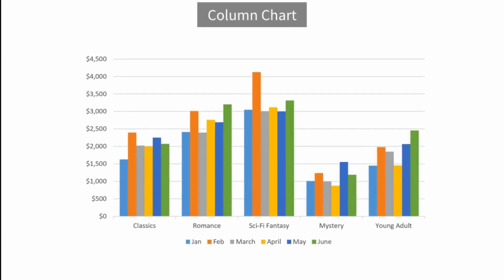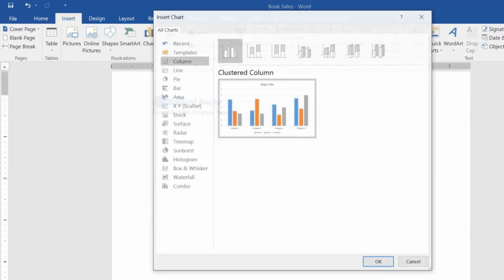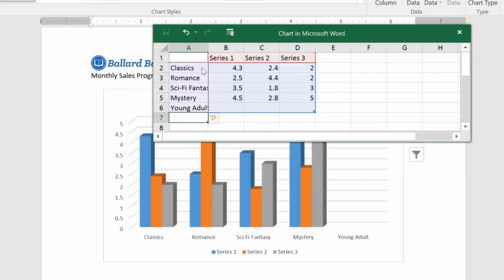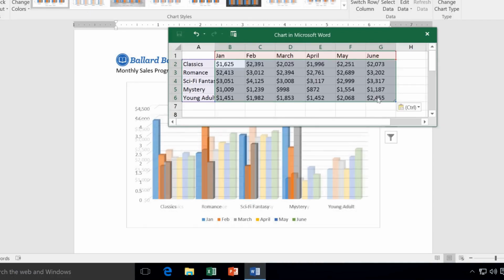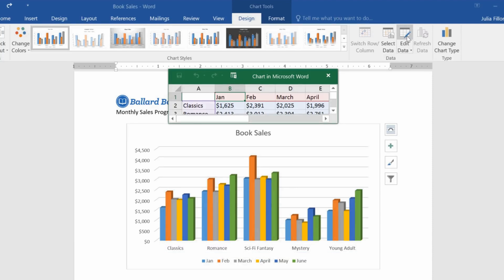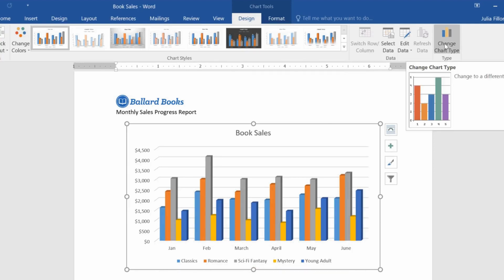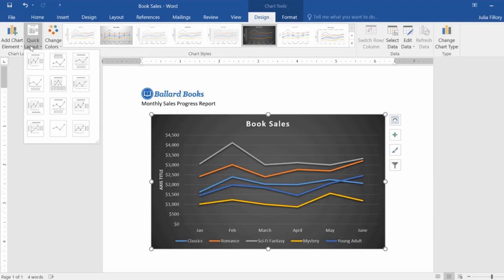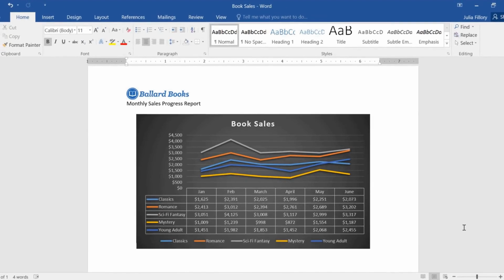23 Word Charts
Learn how to add and modify charts In Microsoft Word.

A chart is a tool you can use to communicate information graphically. Including a chart in your document can help you illustrate numerical data like comparisons and trends so it's easier for the reader to understand.

Types of charts:
There are several types of charts to choose from. To use charts effectively, you'll need to understand what makes each one unique.

Identifying the parts of a chart:
In addition to chart types, you'll need to understand how to read a chart. Charts contain several different elements or parts that can help you interpret data.

Inserting charts:
Word utilizes a separate spreadsheet window for entering and editing chart data, much like a spreadsheet in Excel.

Creating charts with existing Excel data:
If you already have data in an existing Excel file that you'd like to use in Word, you can copy and paste it instead of entering it by hand. Just open the spreadsheet in Excel, copy the data, then paste it as the source data in Word.

You can also embed an existing Excel chart into your Word document. This is useful if you know you're going to be updating your Excel file later; the chart in Word will update automatically any time a change is made.

Modifying charts with chart tools:
There are many ways to customize and organize your chart in Word. For example, you can quickly change the chart type, rearrange the data, and even change the chart's appearance.

To switch row and column data:
Sometimes you may want to change the way your chart data is grouped. For example, in the chart below the data is grouped by genre, with columns for each month. If we switched the rows and columns, the data would be grouped by month instead. In both cases, the chart contains the same data—it's just presented in a different way.

Change the chart type:
If you find that your chosen chart type isn't suited to your data, you can change it to a different one.

Change the chart layout:
To change the arrangement of your chart, try choosing a different layout. The layout can affect several elements, including the chart title and data labels.

Change the chart style:
Word's chart styles give you an easy way to change your chart's design, including the color, style, and certain layout elements.